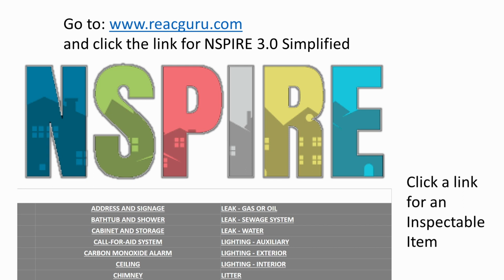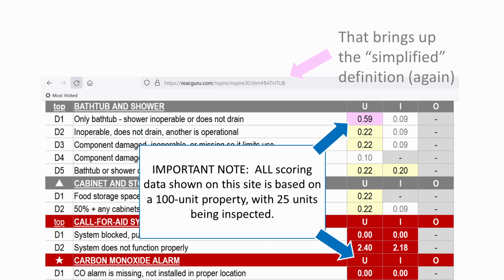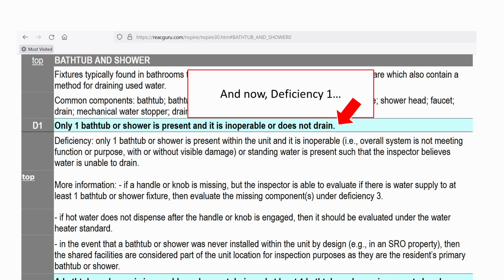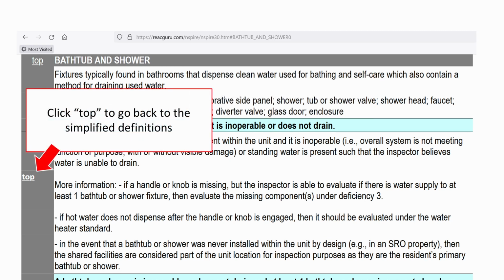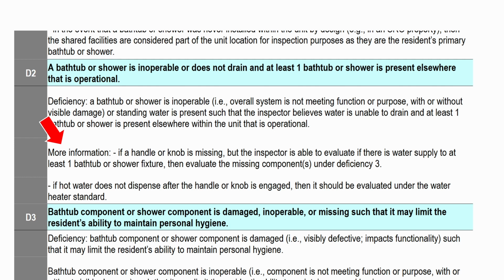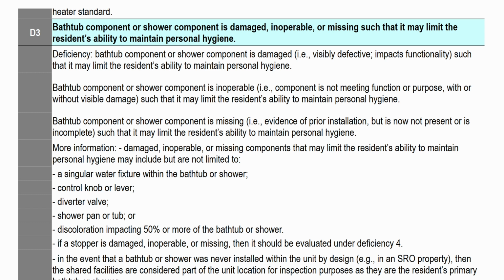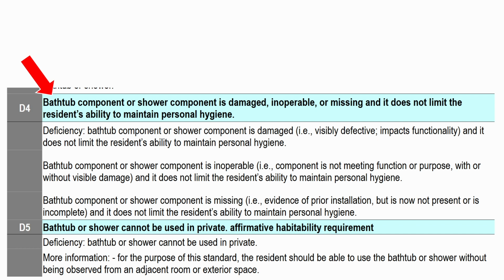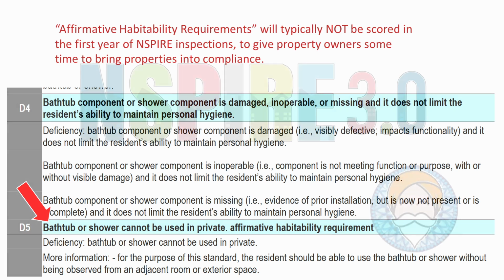Bathtub Shower Standard with an Intro to Using the Web Site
This is a good place to start if you want to study all of the new NSPIRE standards.  Alphabetically, Address and Signage is the first Inspectable Item, but it's a very simple one that only applies to the Outside.  Bathtub/Shower is the first Item alphabetically that provides any complexity.  We've chosen this as the best place to introduce how to best navigate the REAC Guru NSPIRE web site, so watch this video before exploring the rest of the individual standards.